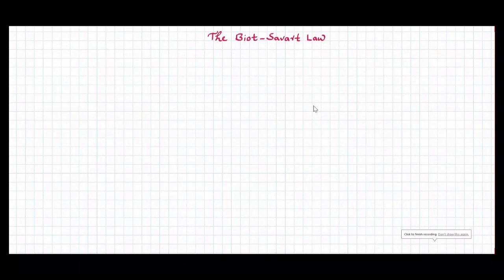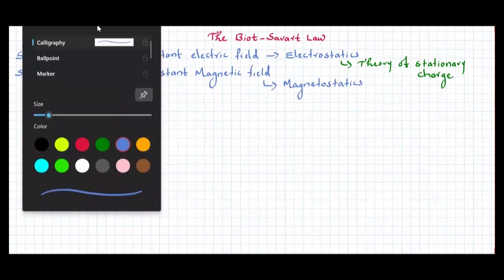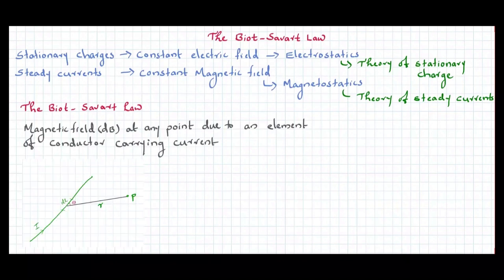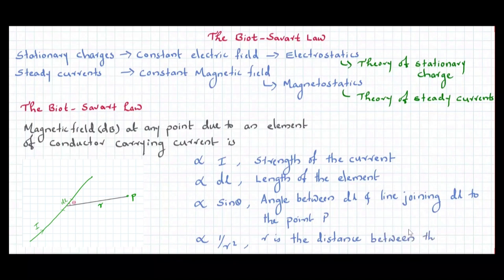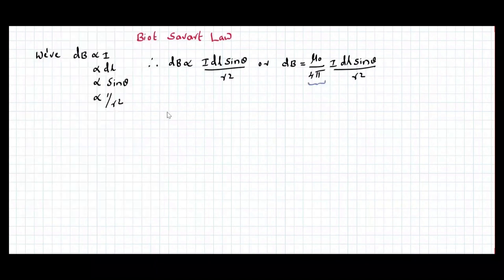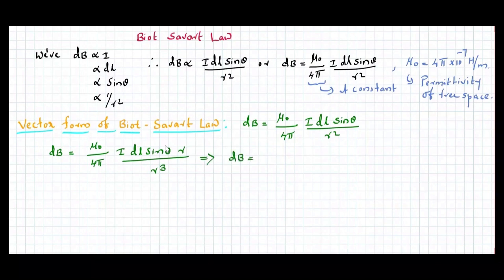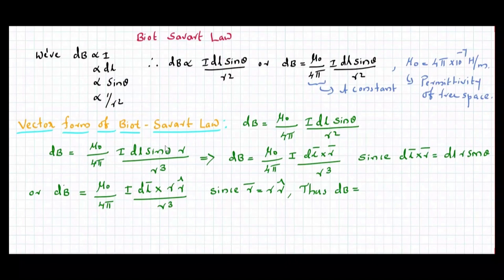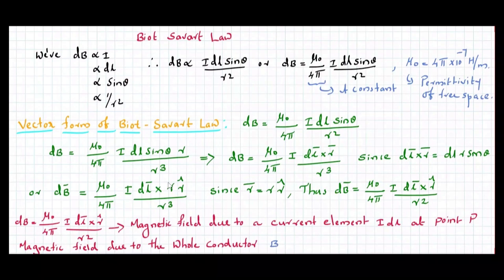Magnetostatics: Class 5